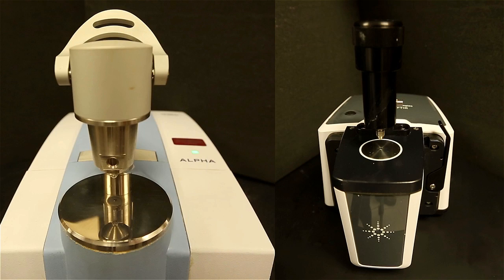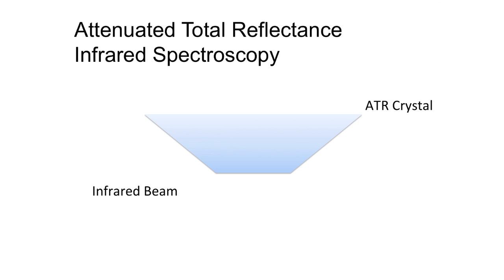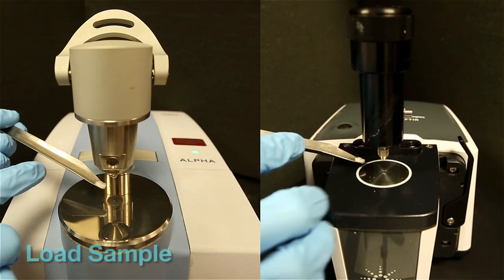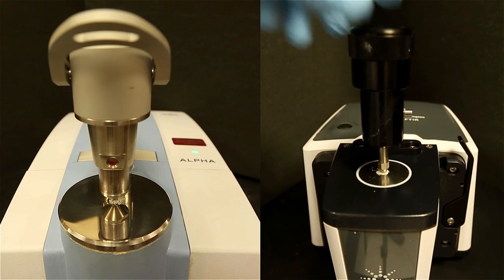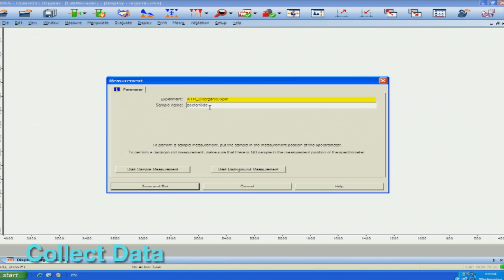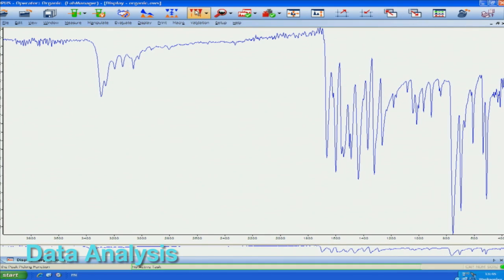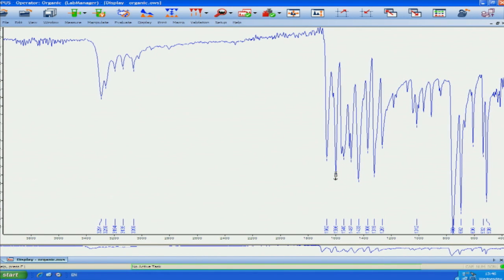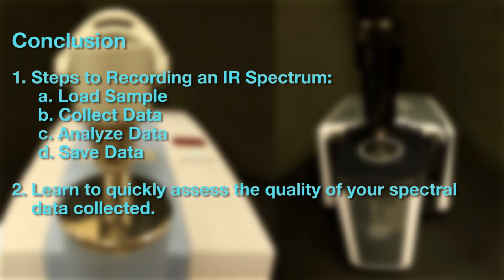Introduction to Collecting Infrared Spectroscopy Data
Introduction on how to collect IR spectroscopy data at the University of Manitoba.  Undergraduate organic chemistry laboratory program under Dr. Horace Luong's supervision.